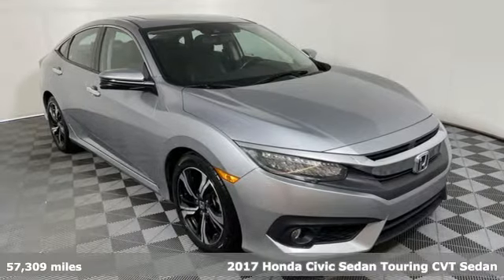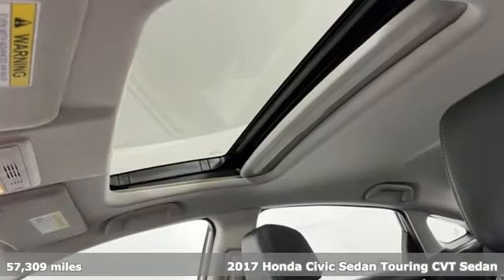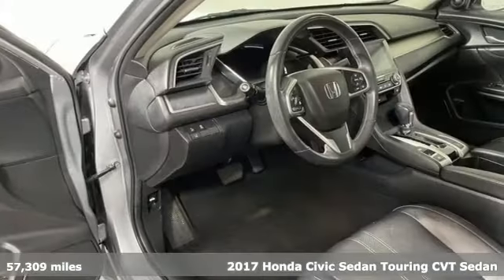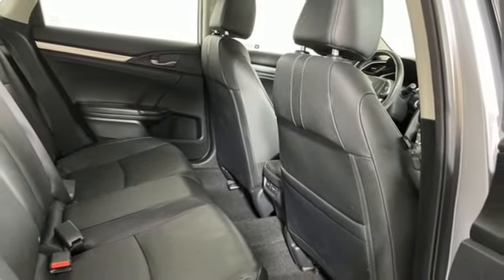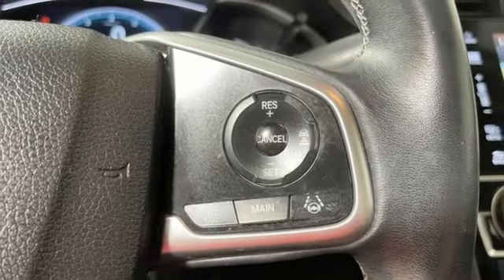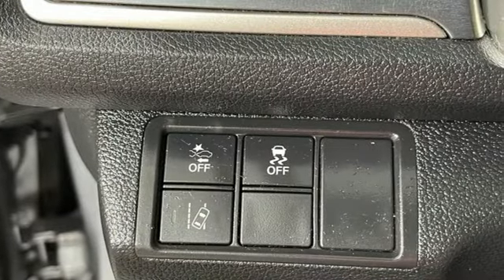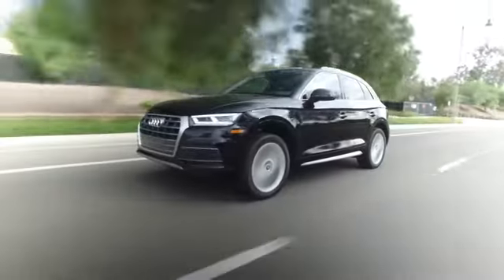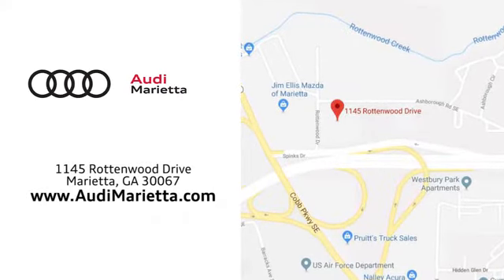Used 2017 Honda Civic Marietta Atlanta, GA A20241B - SOLD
Year: 2017
Make: Honda
Model: Civic
Trim: Touring
Engine: 1.5L I-4 DI DOHC Turbocharged
Transmission: CVT
Color: Silver
Interior: Black
Mileage: 57309
Stock #: A20241B
VIN: 19XFC1F95HE004254
2017 Honda Civic Touring 1.5L I-4 DI DOHC Turbocharged Lunar Silver Metallic 4D Sedan Black. Recent Arrival! Odometer is 8067 miles below market average! Clean CARFAX.brbrFWD Awards:br * 2017 IIHS Top Safety Pick (When equipped with Honda Sensing) * 2017 KBB.com 10 Most Awarded Brands * 2017 KBB.com Brand Image AwardsbrKelley Blue Book Brand Image Awards are based on the Brand Watch(tm) study from Kelley Blue Book Market Intelligence. Award calculated among non-luxury shoppers. Kelley Blue Book is a registered trademark of Kelley Blue Book Co., Inc. 32/42 City/Highway MPGbrbr2019 Audi Dealerrater Dealer of the Year. Additional incentives and offers may apply. Family owned and operated for over 40 years.

Address:
1715 Cobb Parkway South